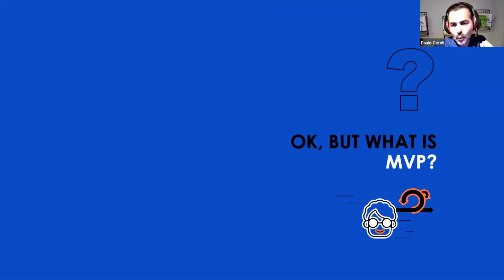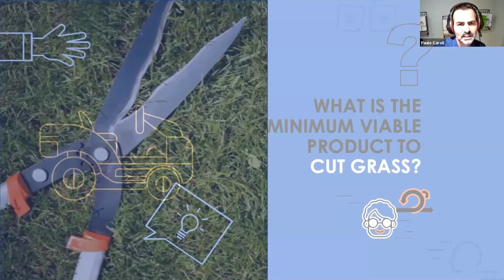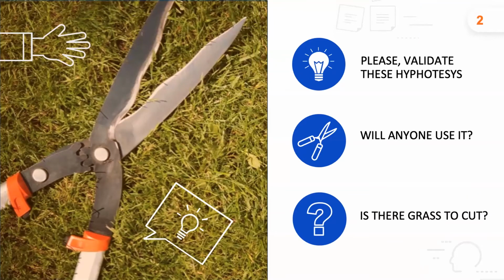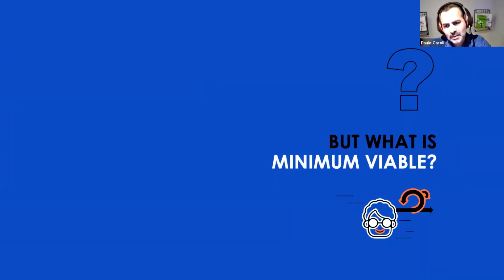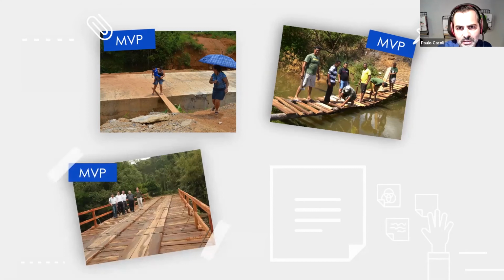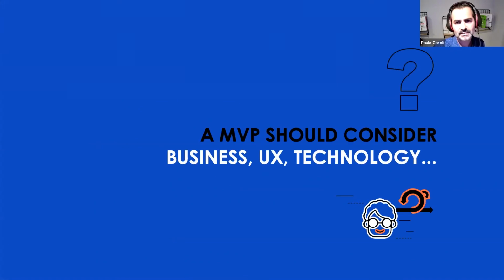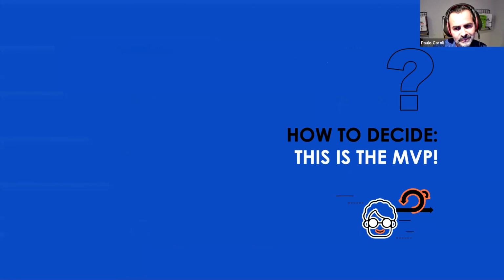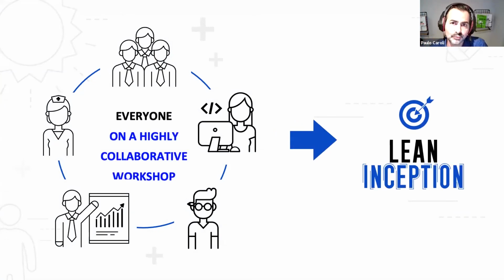Whats is MVP?